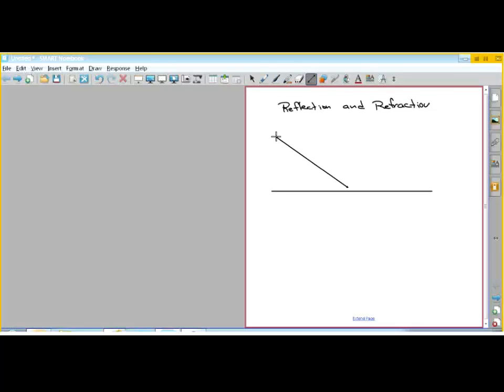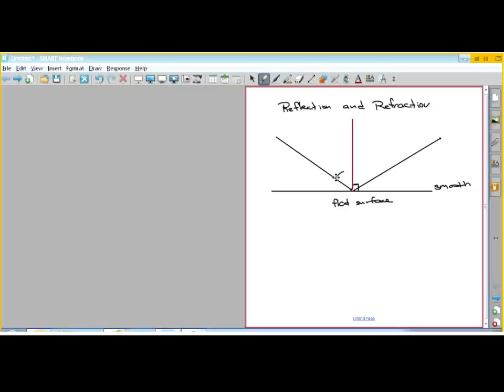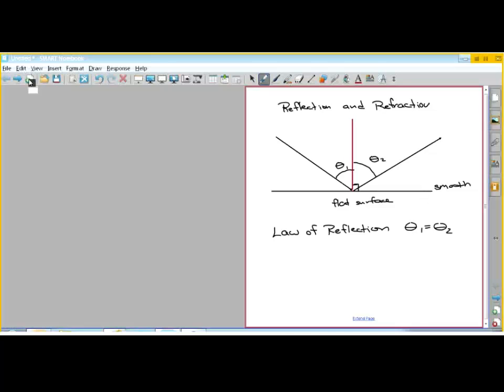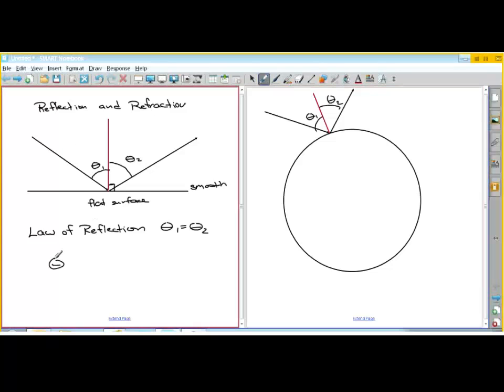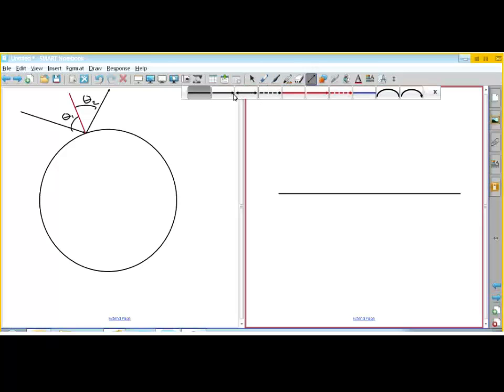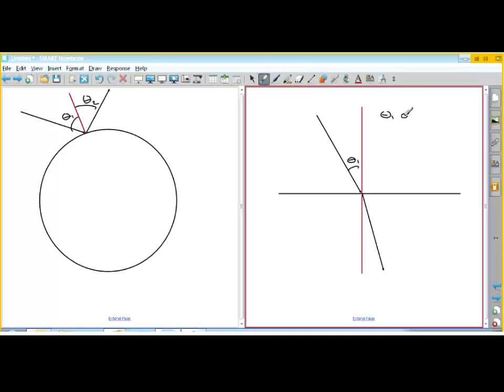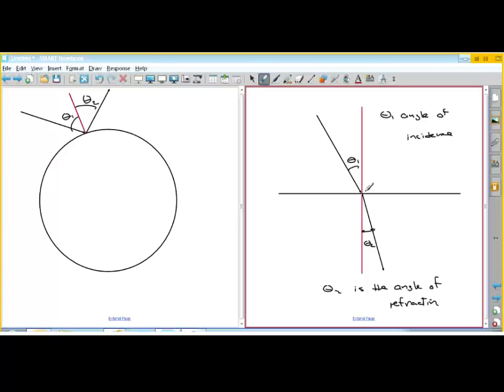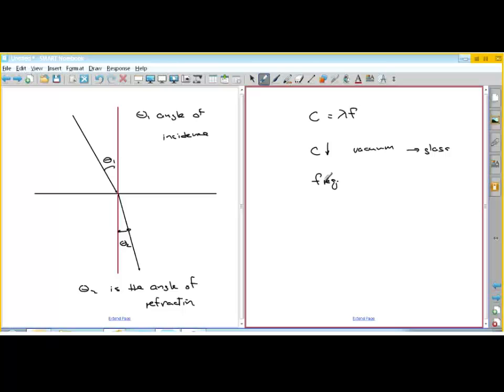Reflection and Refraction